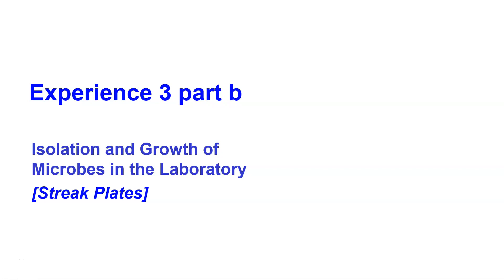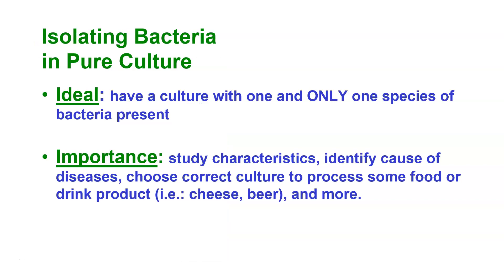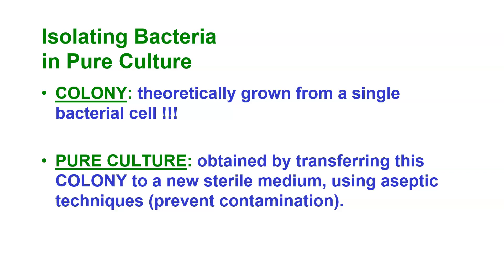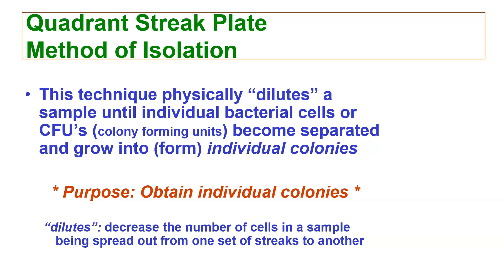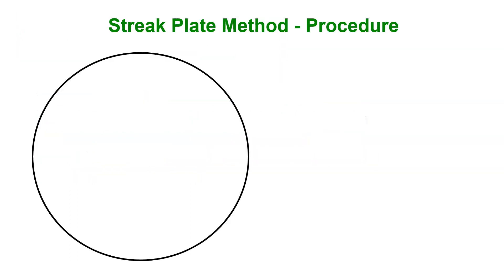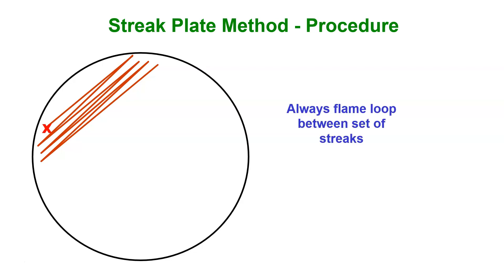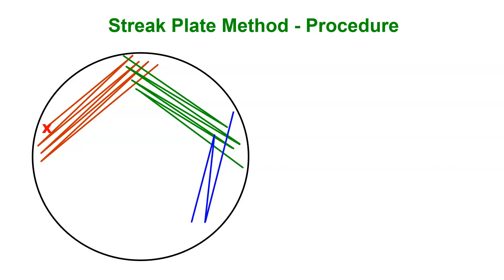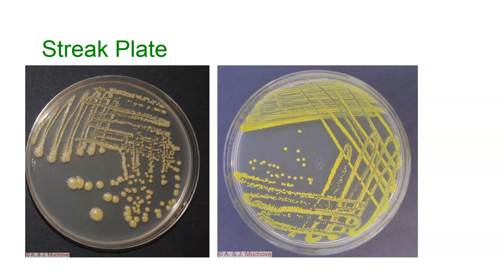Streak plate vii19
The concept of the streak plate is illustrated so that you understand the concept before doing a streak plate.
This is part of a series of videos on this subject.